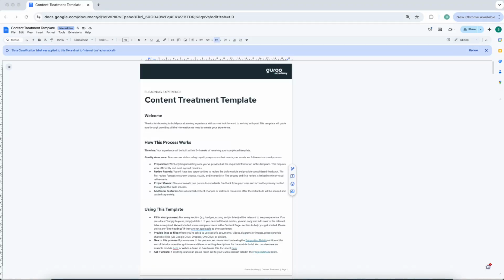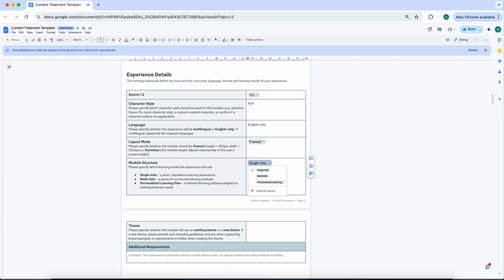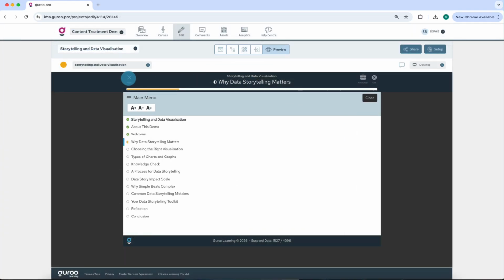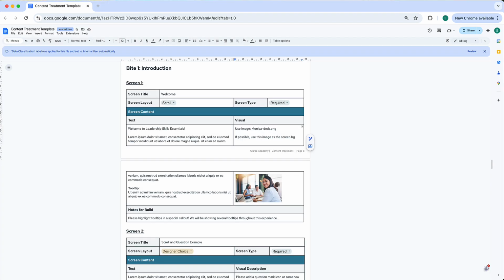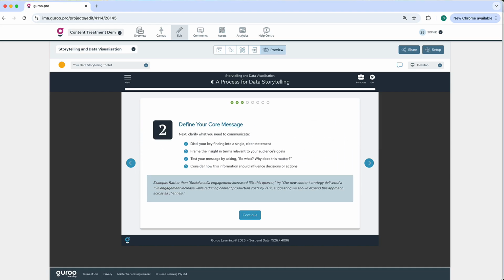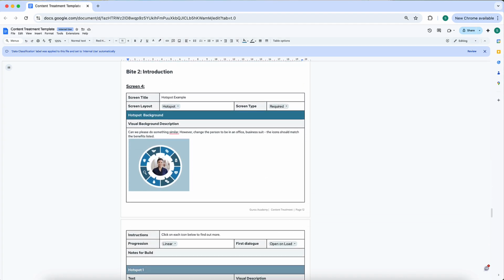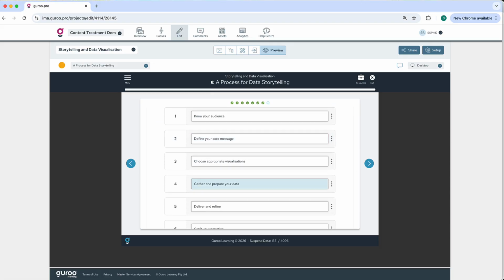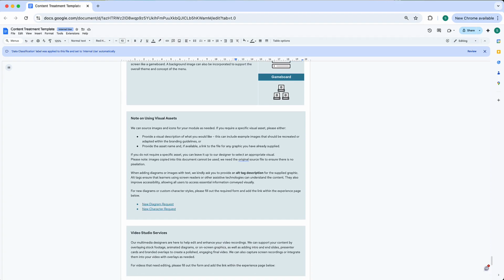Guroo Pro | Tutorial — Content Treatment Template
This video walks you through the process of completing the Guroo Content Treatment template. You'll learn how to use it to help us create a module that matches your vision and meets your learning objectives.